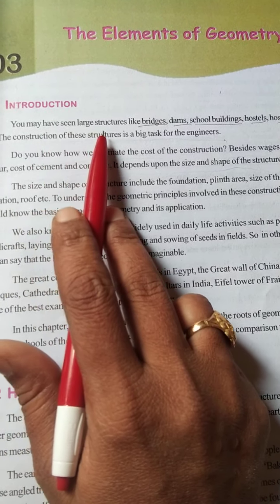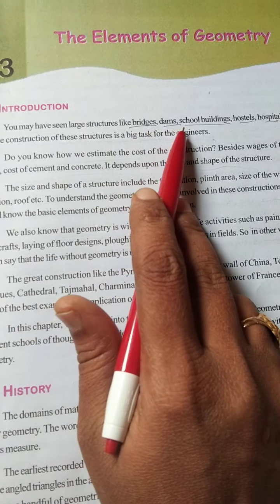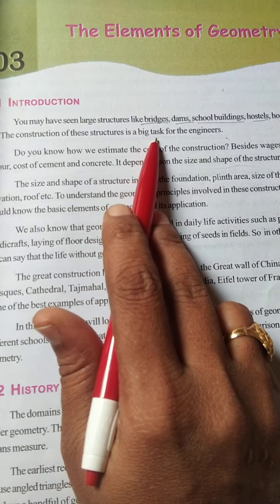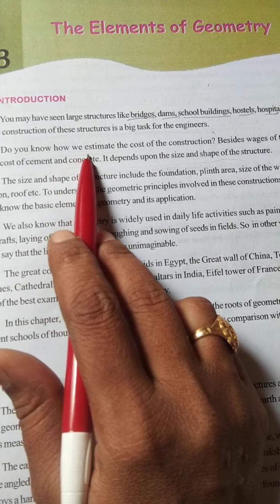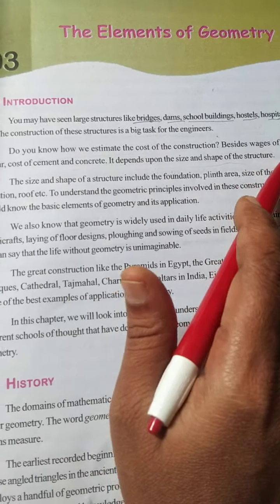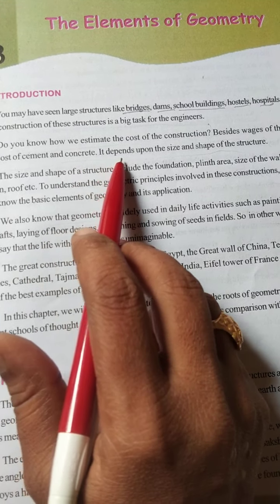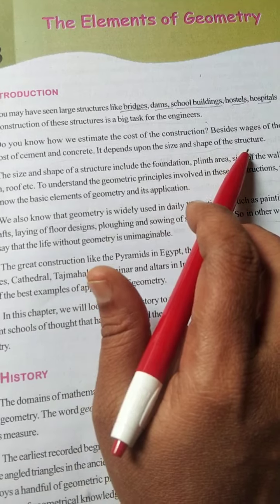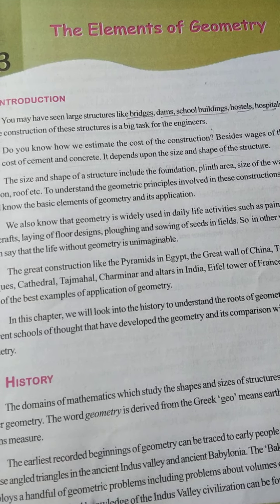the elements of geometry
the elements of geometry 9th class maths introduction of the chapter.